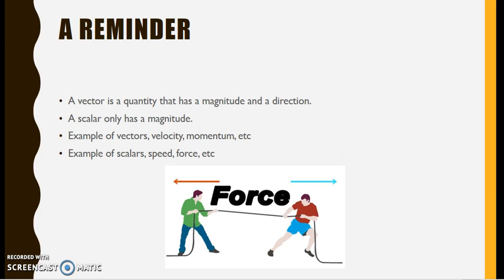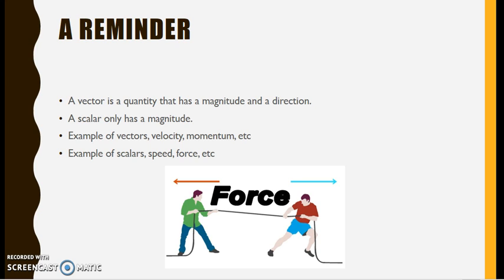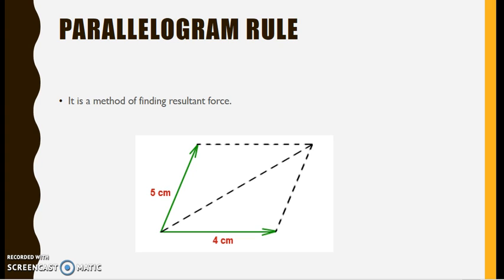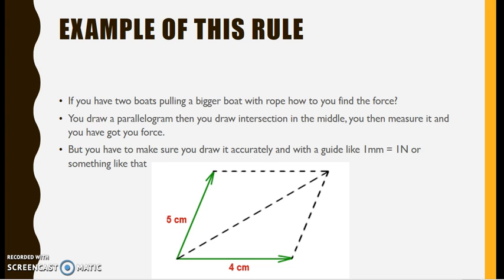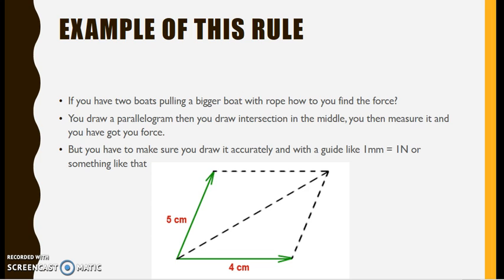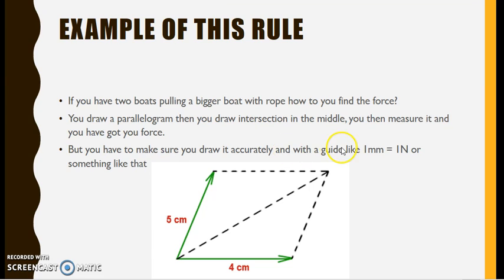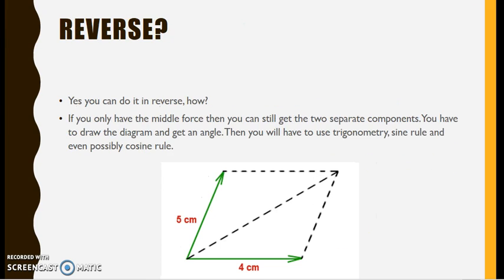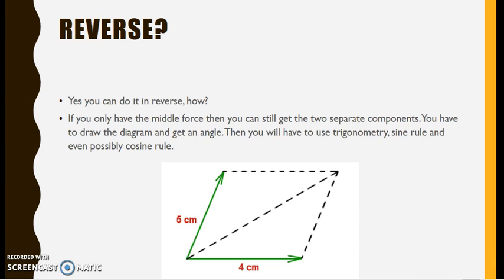IGCSE Physics 2.13